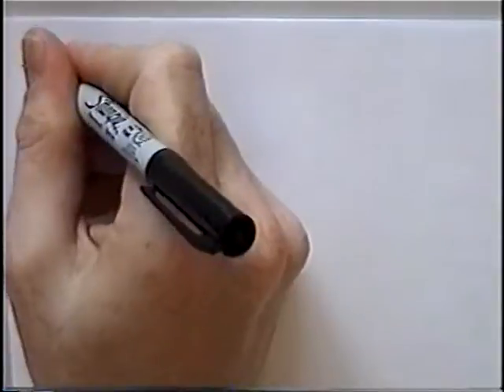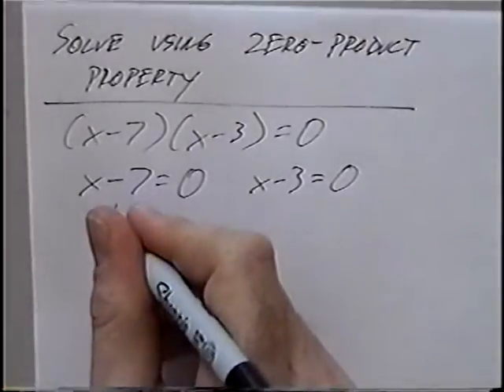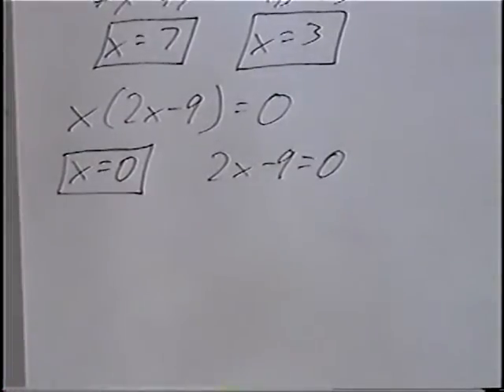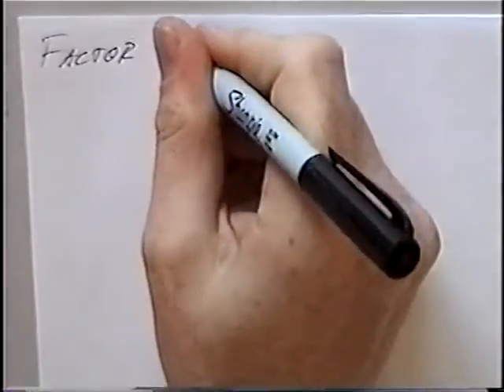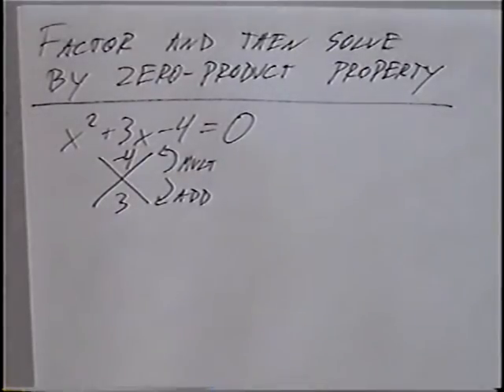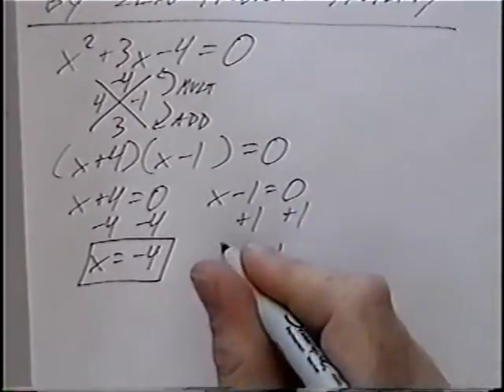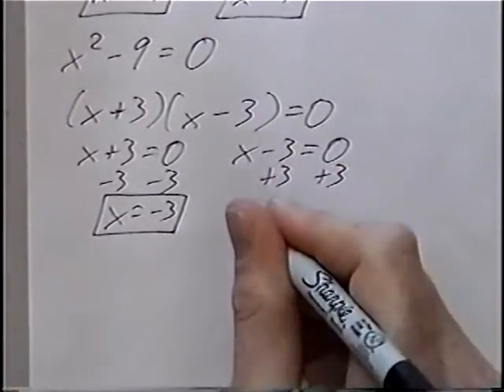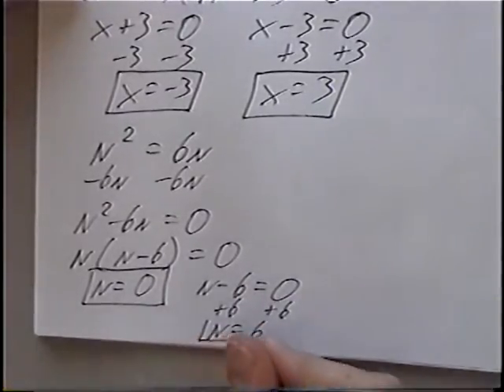Solving Quadratics Zero Product Property Algebra 1 9.5